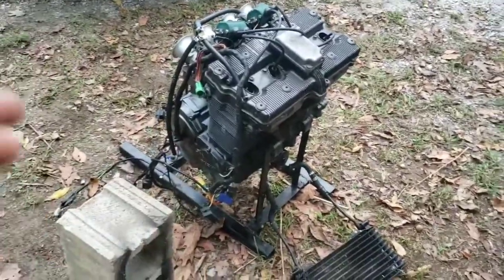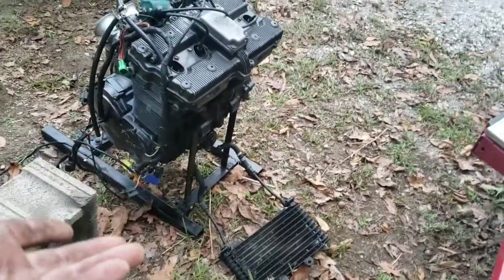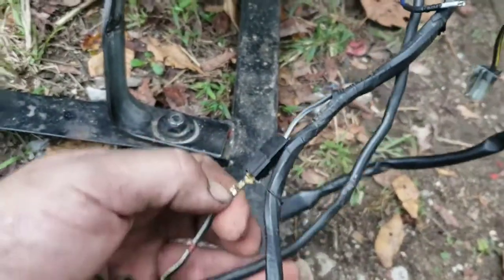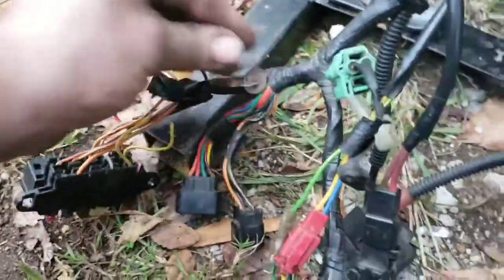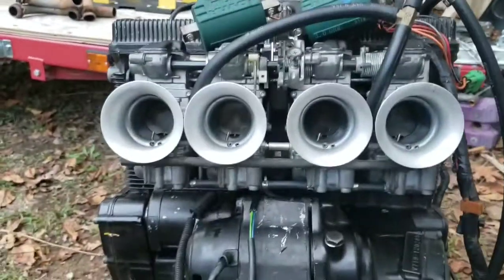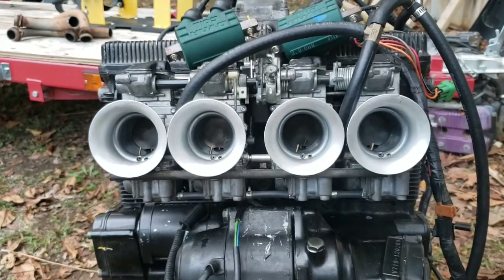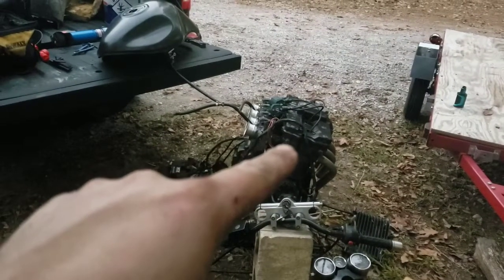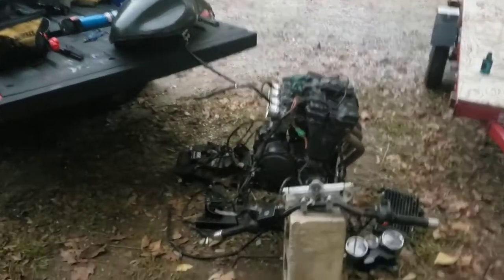Firing the new bandit 1200 for little bad girl she breathes fire!!!!